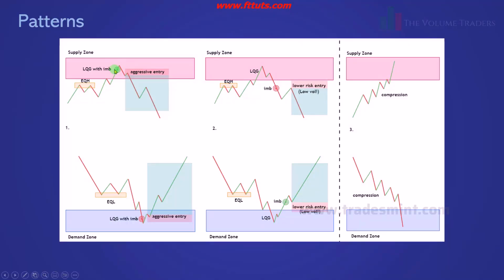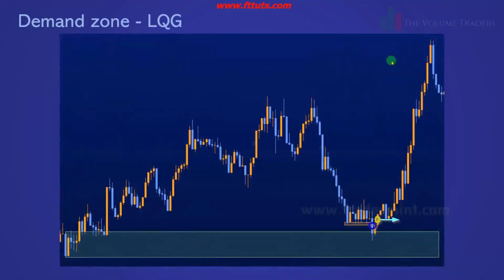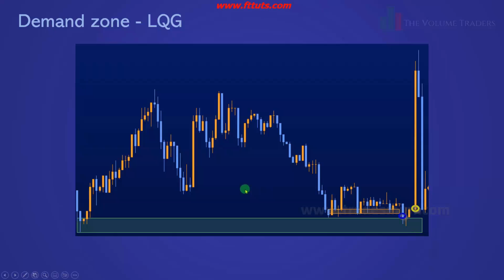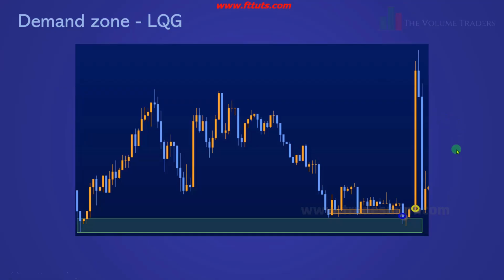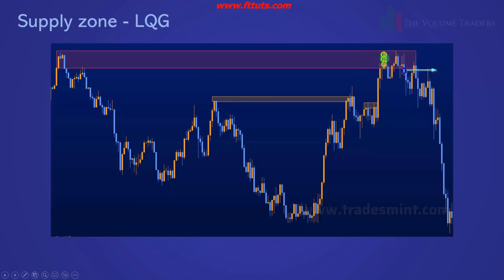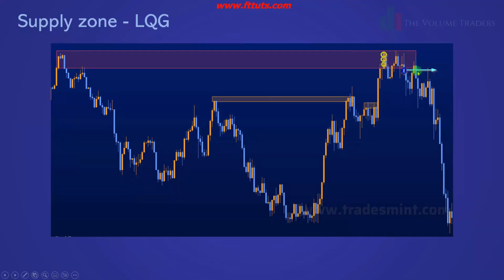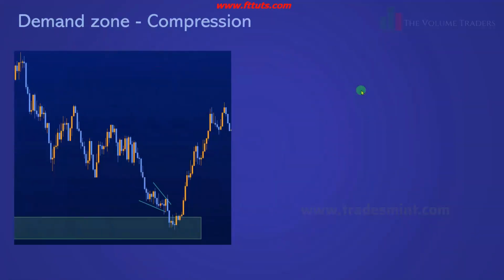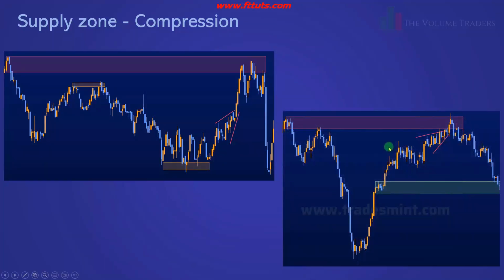7. Compression And LQG order flow mastery 2024